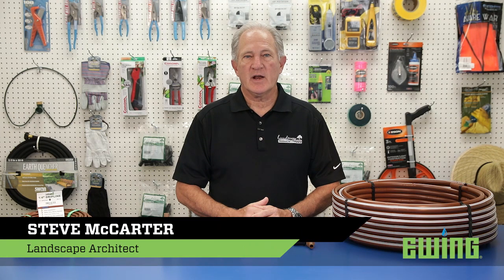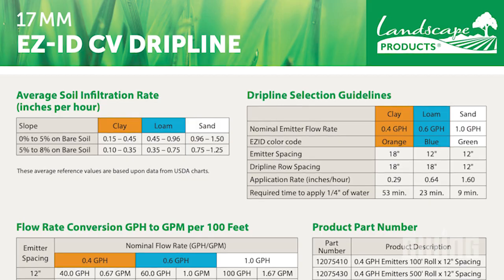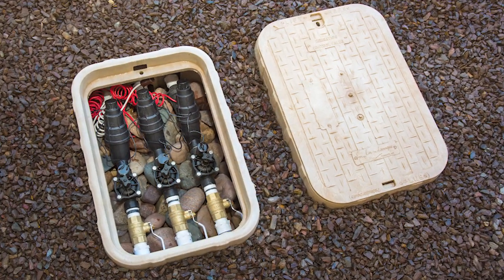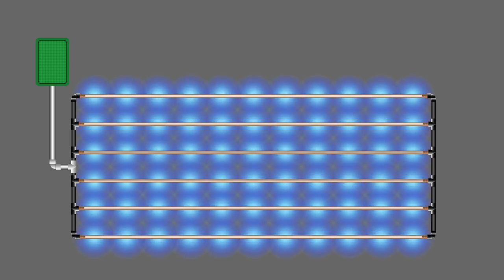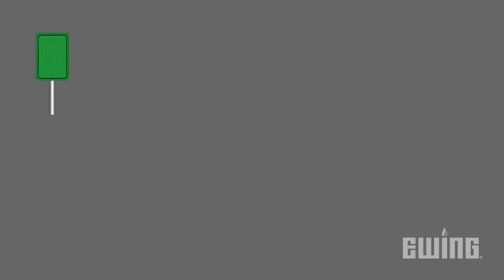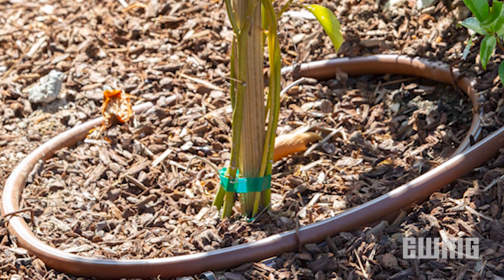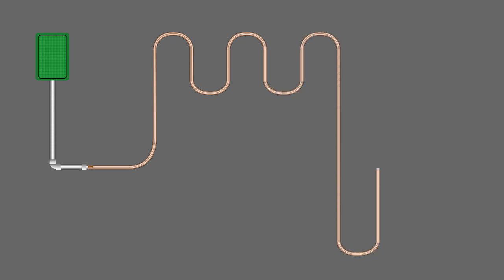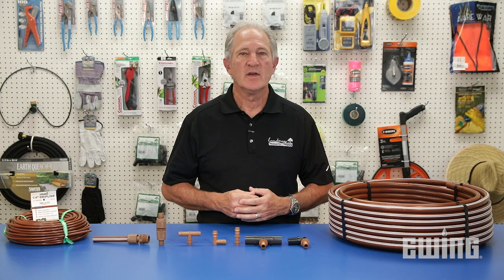Common Dripline Design Layouts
One of the best ways to irrigate trees and areas of dense vegetation is to use dripline. Depending on the size and shape of the area, there are a variety of layouts to choose from to fit your needs. Steve McCarter from Landscape Products, inc. discusses some of the more common designs.